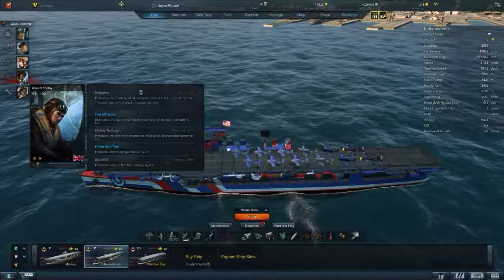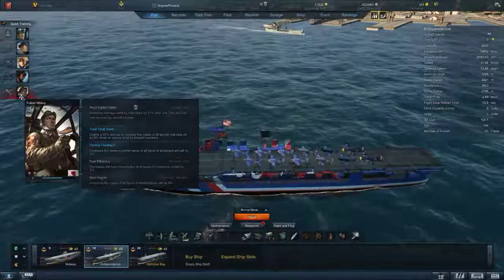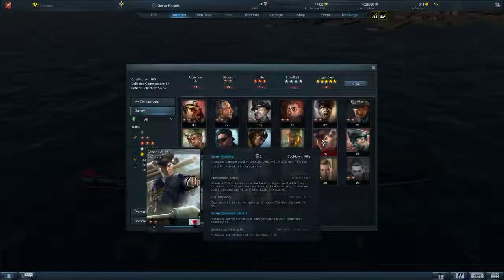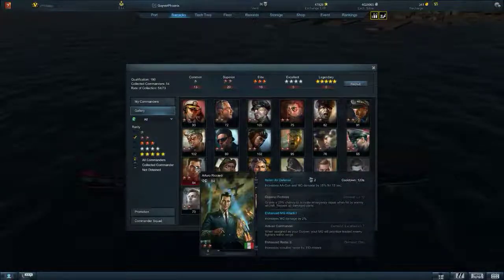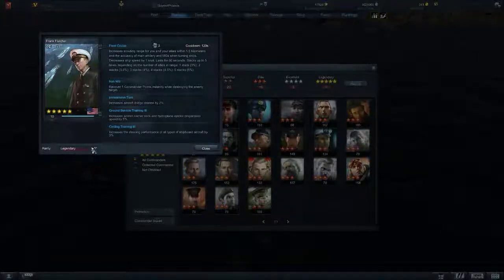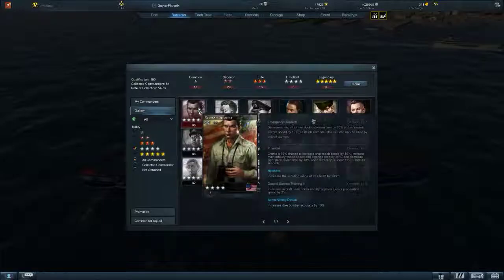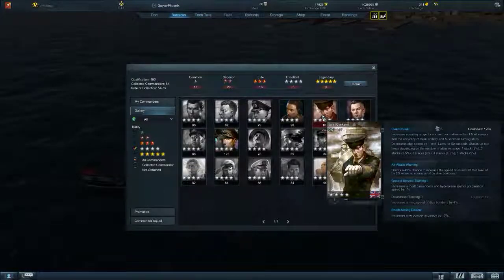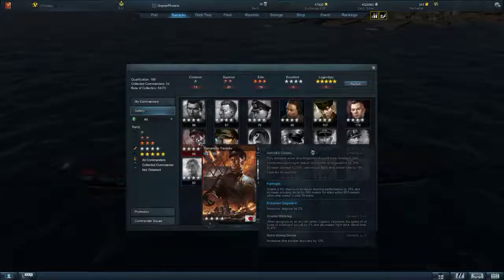Steel Ocean Carriers (Part 2)